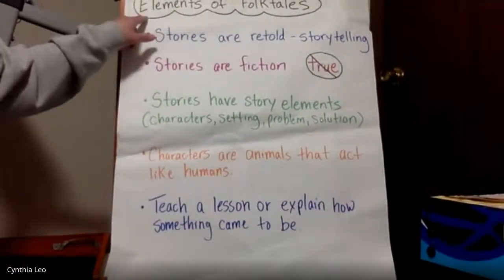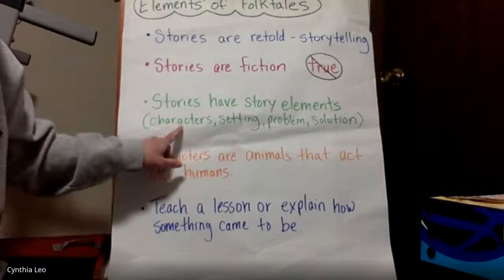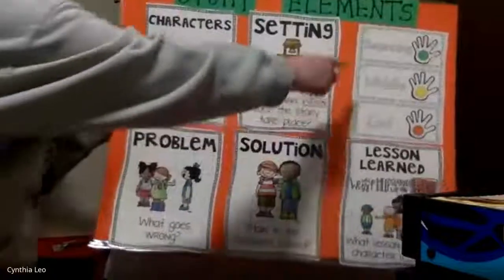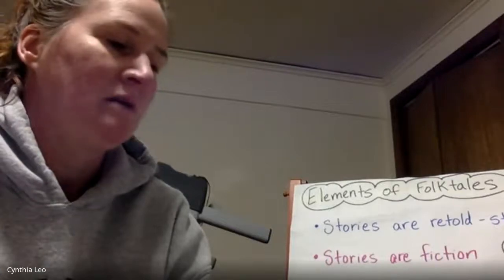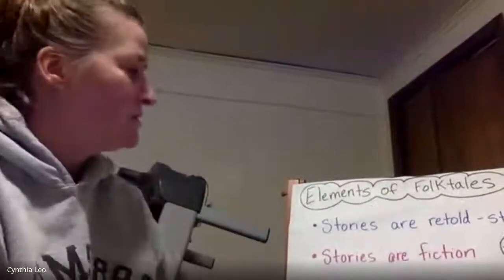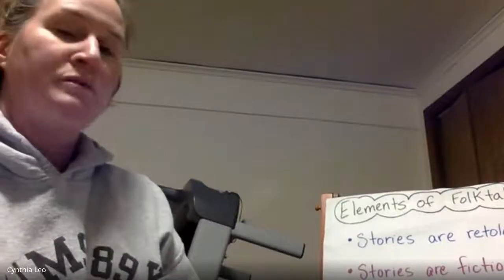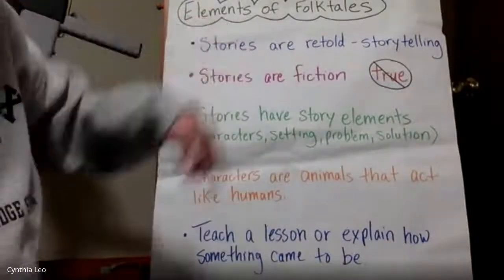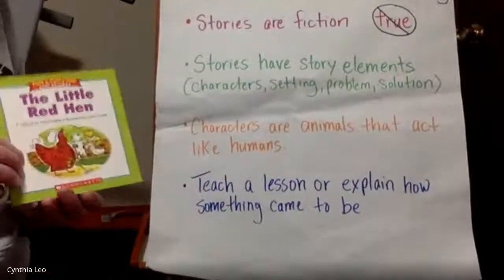Unit 6 Lesson 1 Story Elements